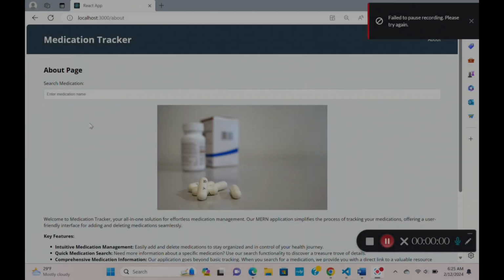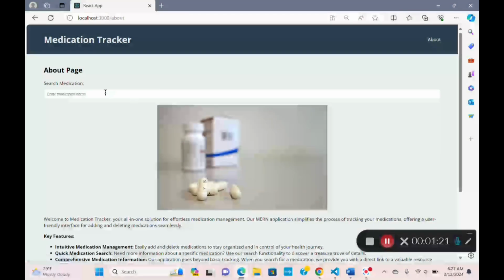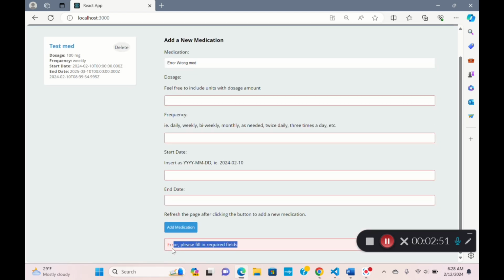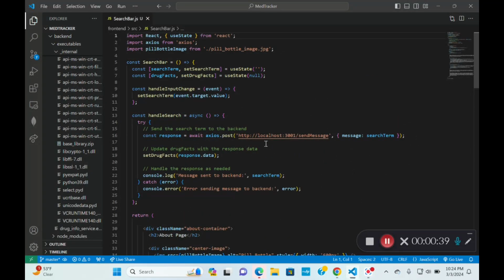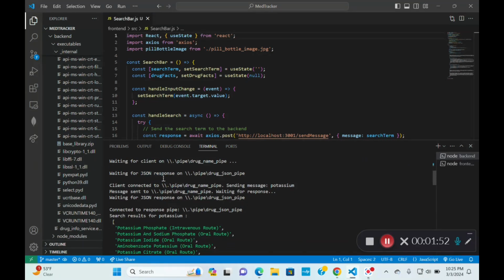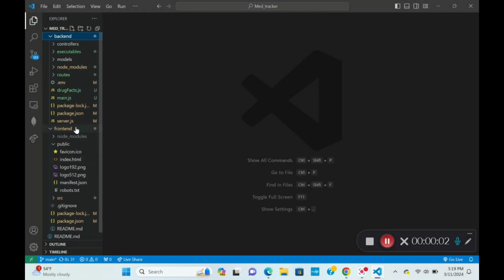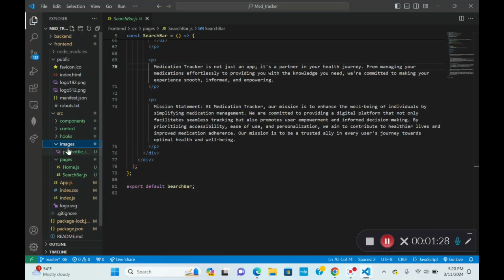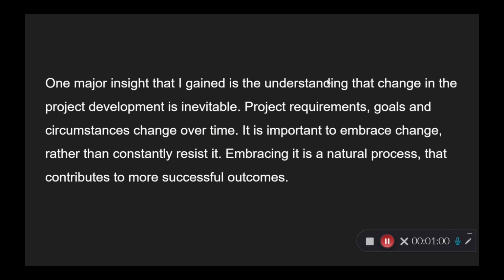361 Portfolio (Medication Tracker)